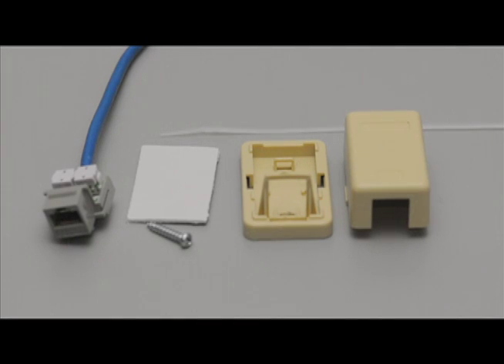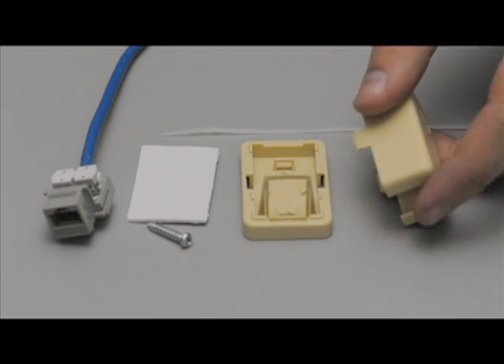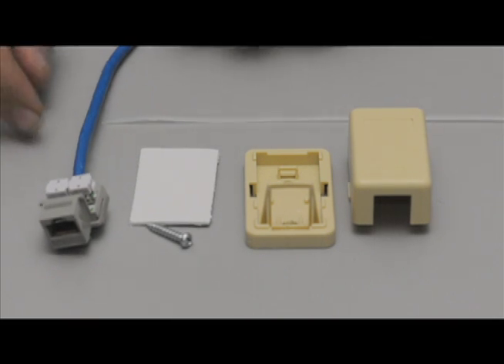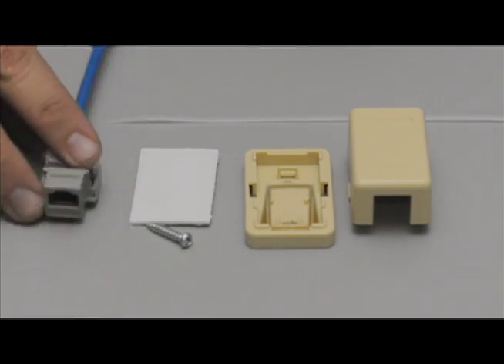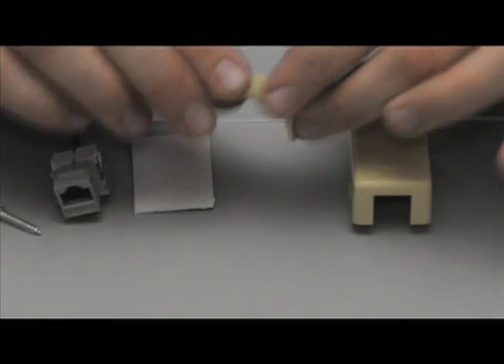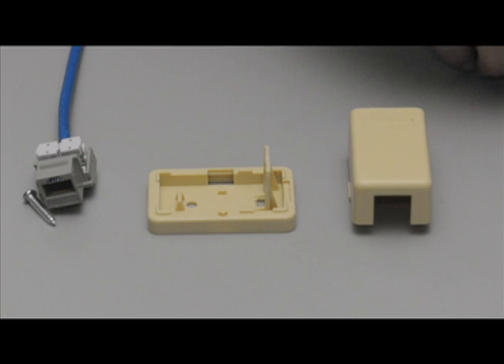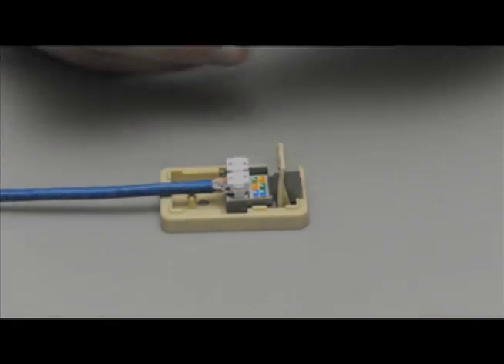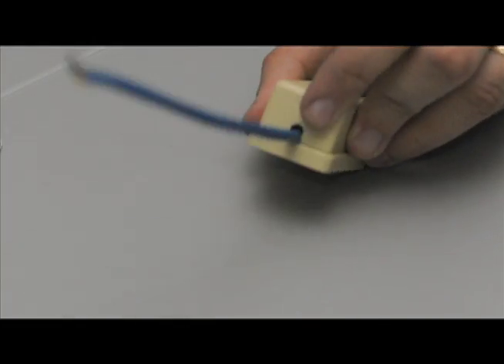Installing Jack In Surface Mount Box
Demonstrates how to install a Cat5e keystone jack into a surface mount box.